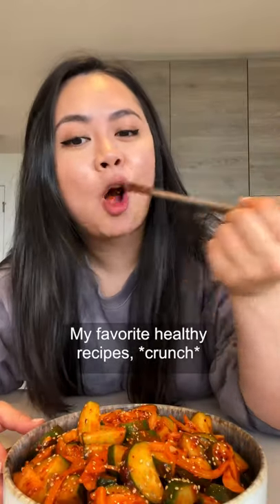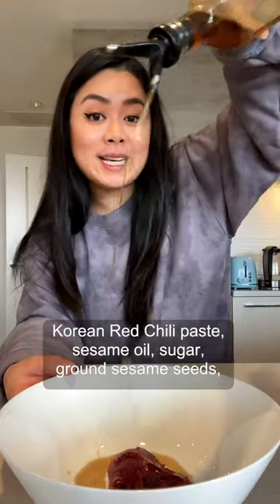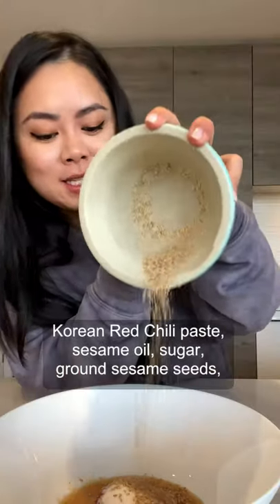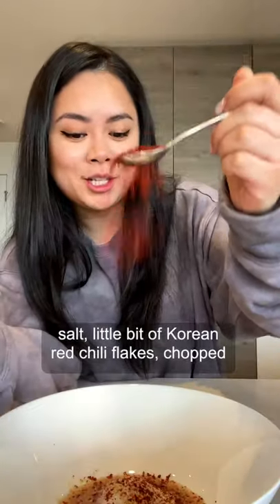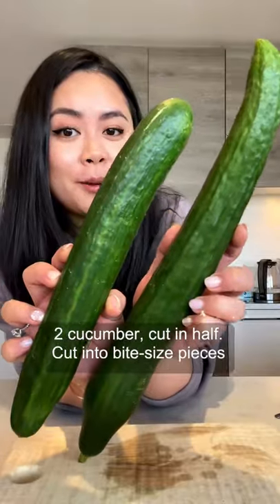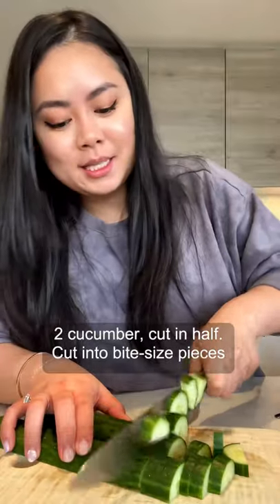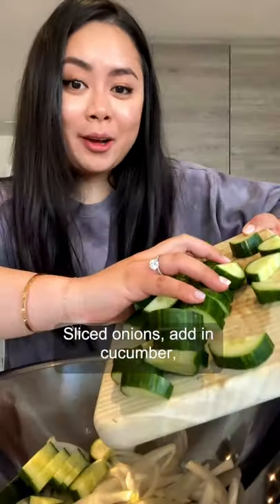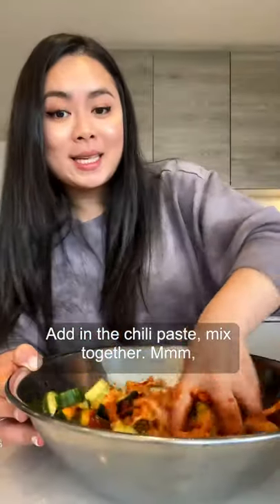Spicy Korean Cucumber Salad (10 Minutes ONLY!)